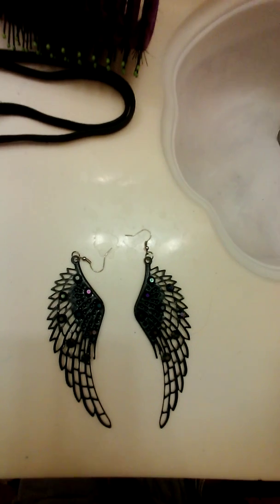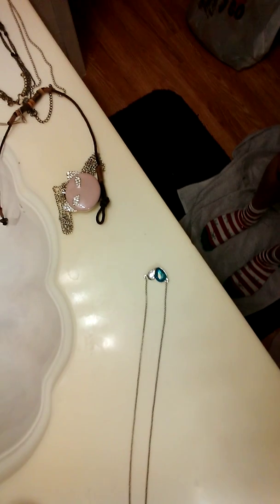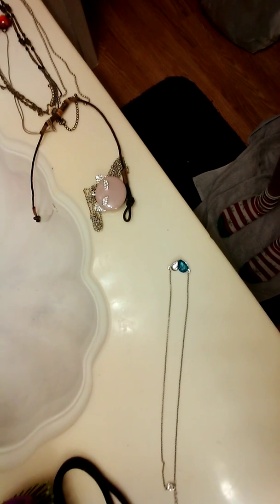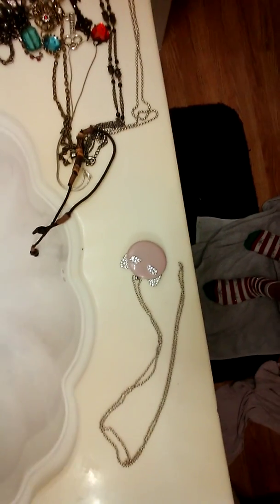MY FAVORITE JEWELRY FROM MY COLLECTION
I'm very sorry I realized after I made this I say "kinda" every five seconds it's annoying I know but I don't hear myself do it when I'm doing it lol.hey at least I apologized ;) the videos will get better i promise as I get the hang of it.